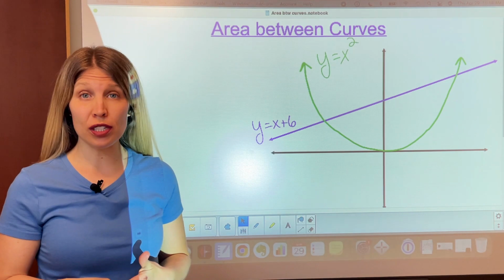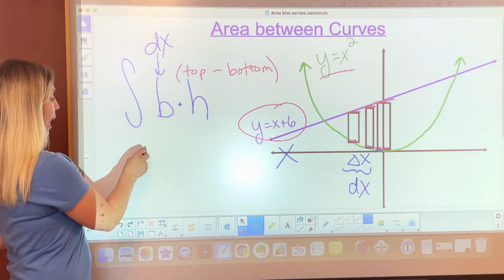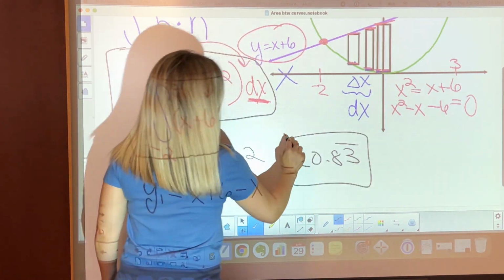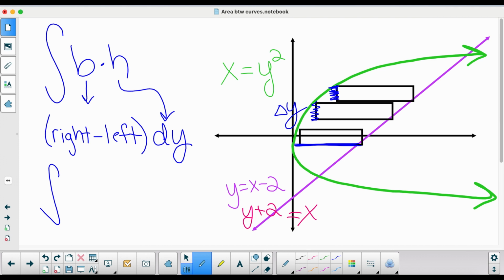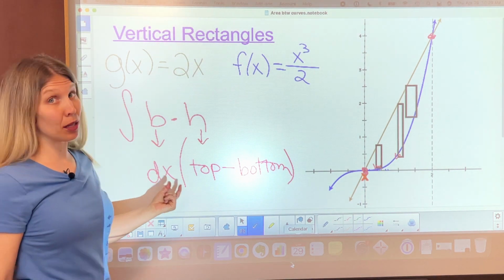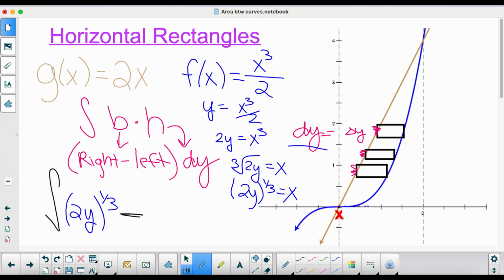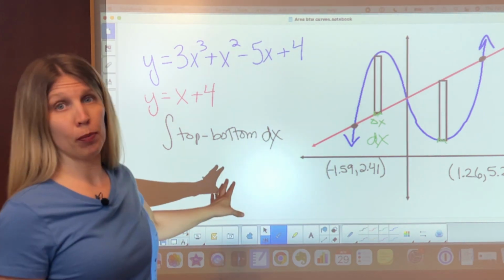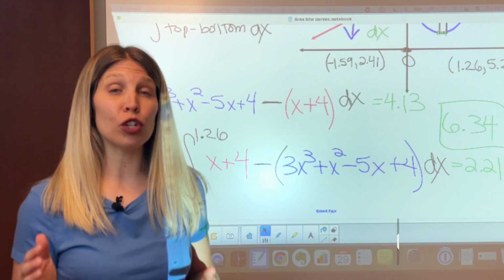Area between curves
0:00 Area Between Curves

0:12 First steps

0:57 Setting up the integral

4:27 Entering it into your calculator

4:51 Area between curve quick review

5:00 dy example problem, rectangles stacked along y - axis

5:58 Setting up the integral

7:48 Entering it into your calculator

8:20 dx example problem, rectangles stacked along x - axis

9:41 Setting up the integral

10:00 Entering it into your calculator

10:12 dy example problem, rectangles stacked along y - axis

11:01 Setting up the integral

12:25 Entering it into your calculator

13:03 dx example problem needing to split the bounds

14:08 Setting up the integral

15:55 Area between curves quick review